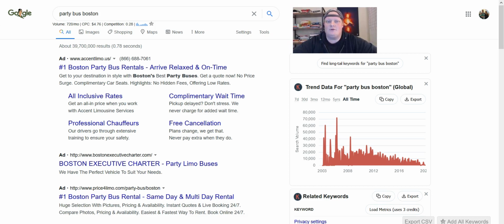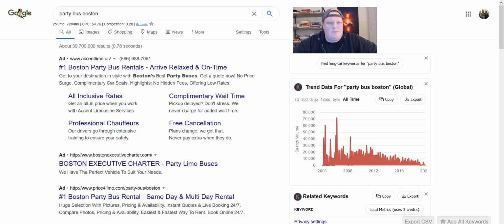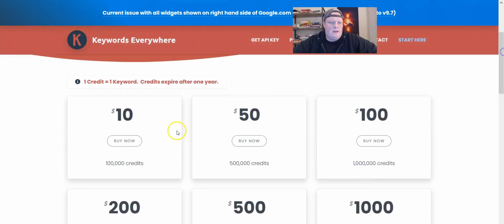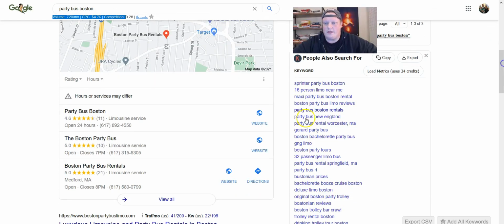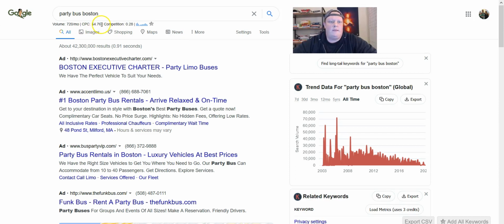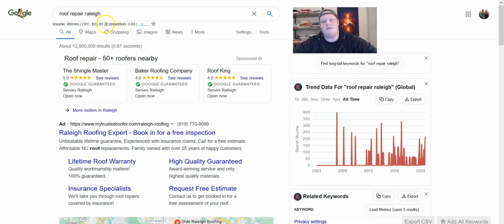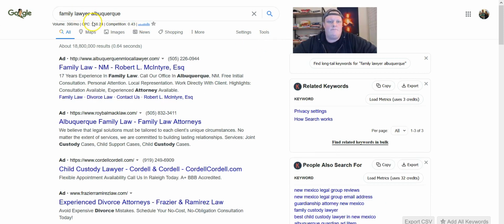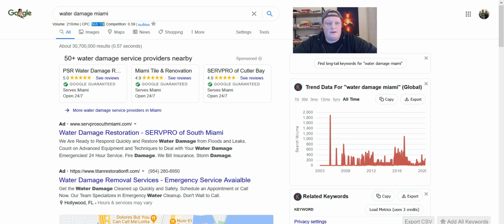Google Ads Tutorial | The GOLDEN RATIO [No One Knows About This]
In this google adwords tutorial video we talk about something I coined called the golden ratio. The golden ratio helps us determine a market appropriate google ads budget for each campaign we manage.  If you are selling ppc and are stuck on what should my google ads budget be then this video is for you.

This video is for you if you:
Are selling google ads.
Ever wonder what should my google ads budget be.
Are running google ads management services.
What are google ads best practices.
Whats the best google ads hack.

Or are just looking for a general google ads tutorial.